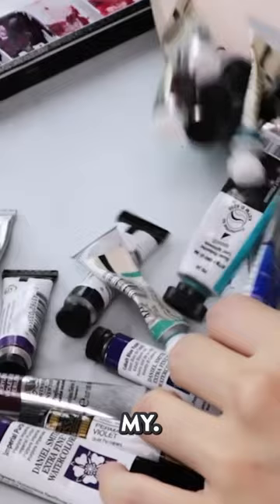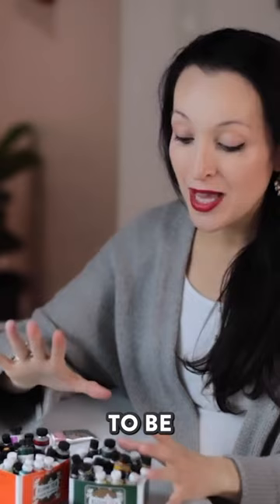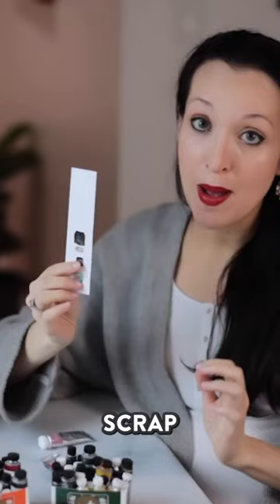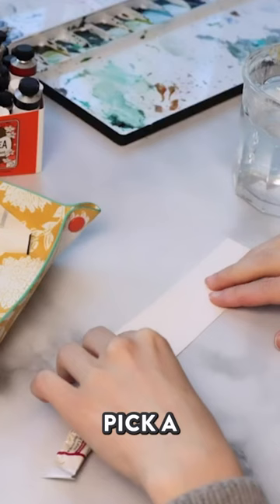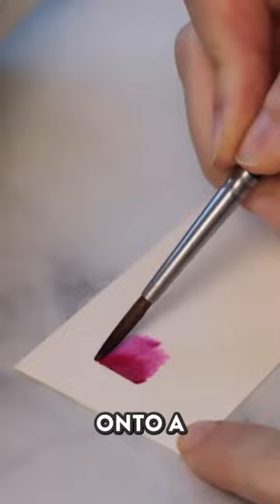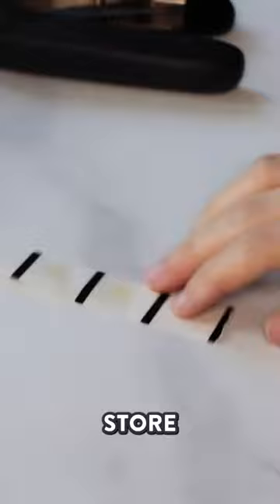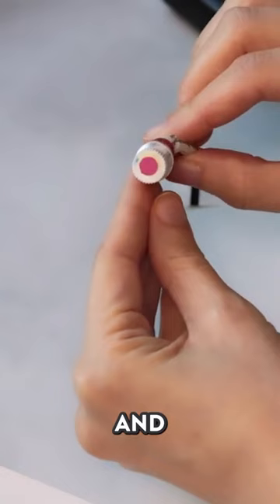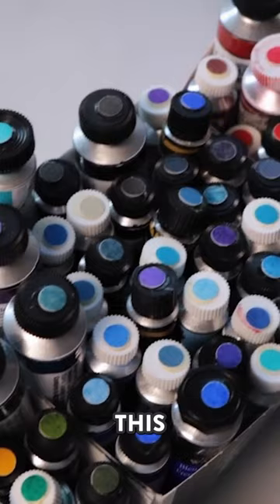GENIUS Watercolor Hack in the style of Marie Kondo 😉